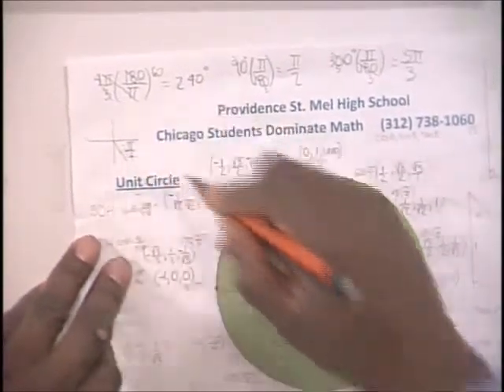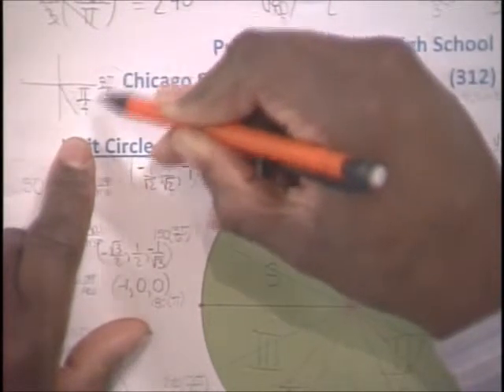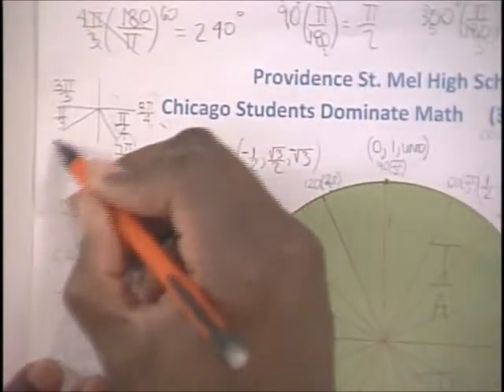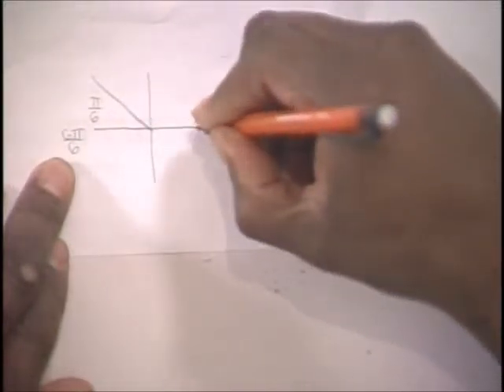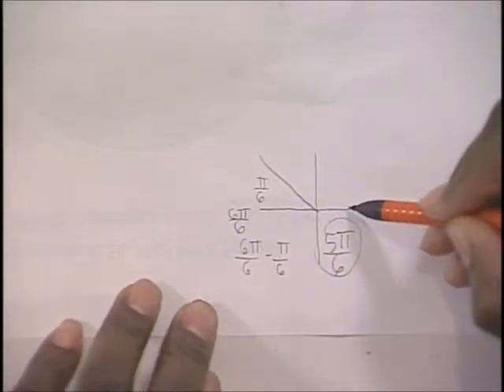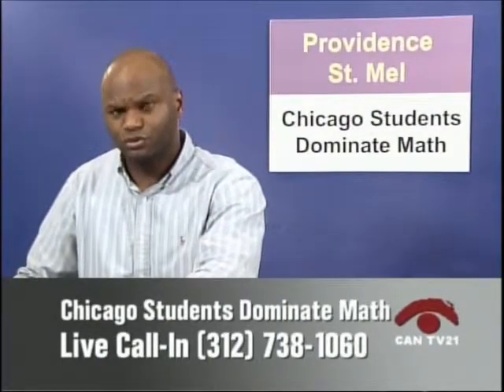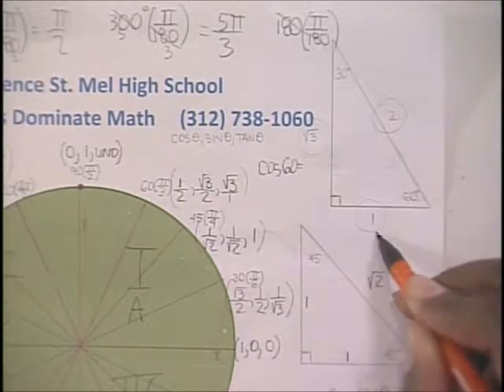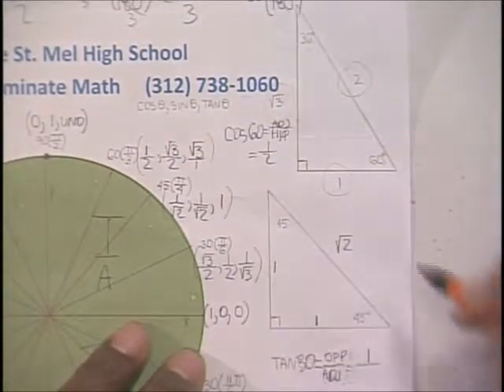Trigonometric Angle Identification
In this video I attempt to identify angles measured from the positive x axis when given a reference angle. I also entertain a couple of calls from viewers of the show. I apologize for the technical issues.